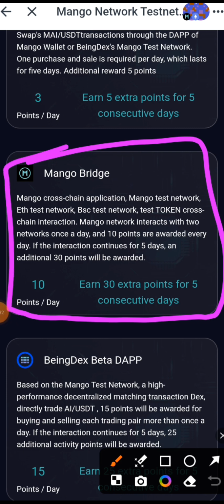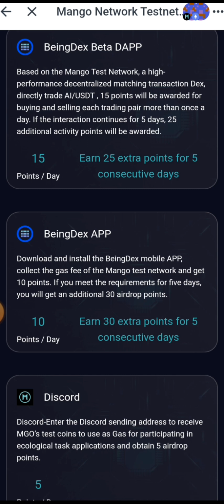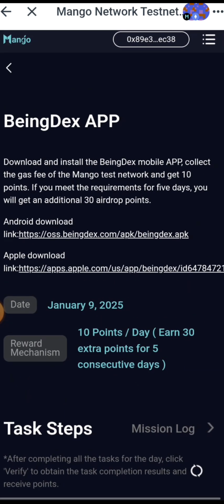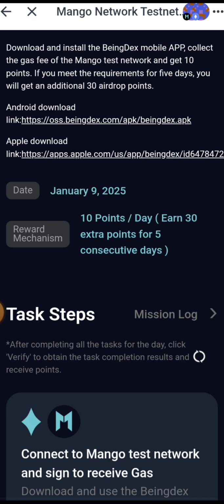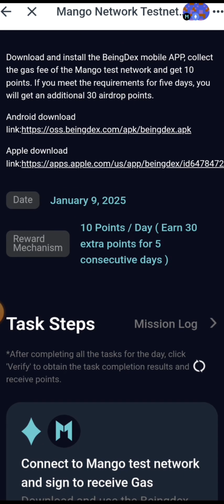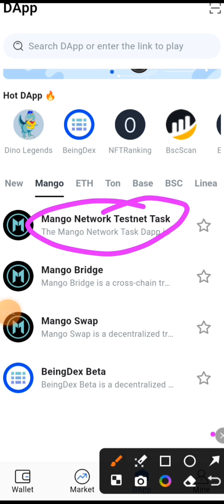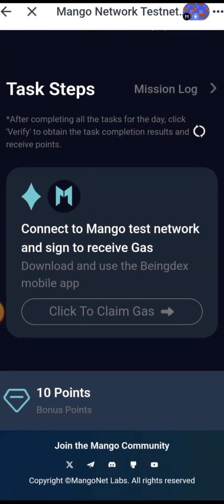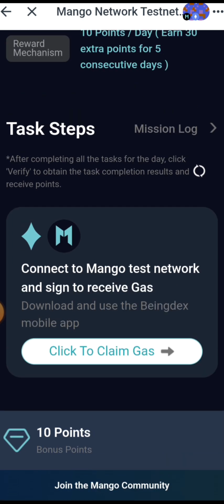Mango Network Testnet BeindDex Task Completion | How to Claim The BeingDex App Task on Mango Testnet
Mango Network Testnet BeindDex Task Completion | How to Complete The BeingDex Task for 10 Points

In this video, you're going to know how to complete the Mango Network Testnet Task of BeindDex 10 Points